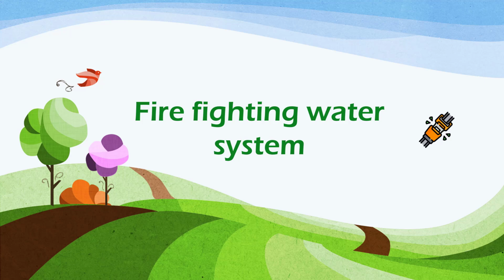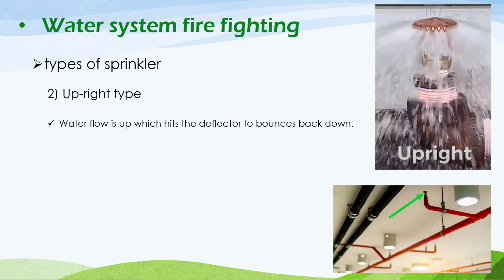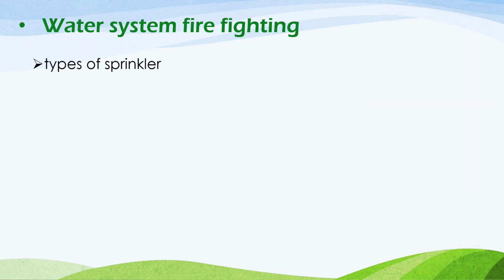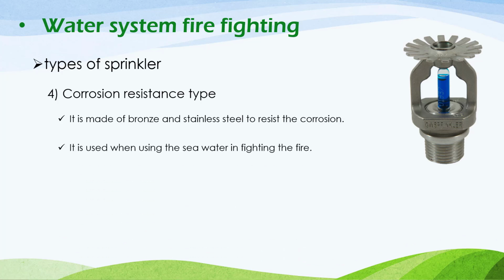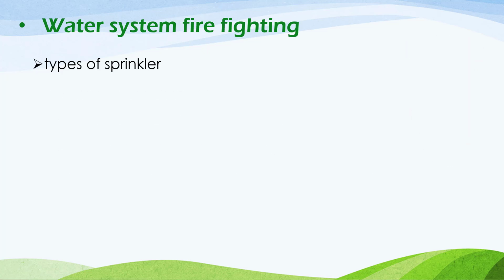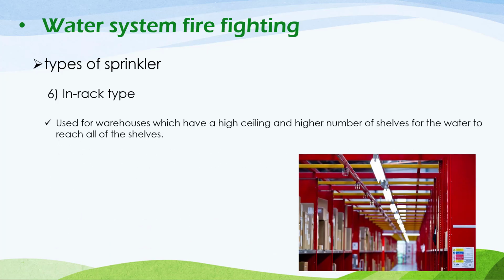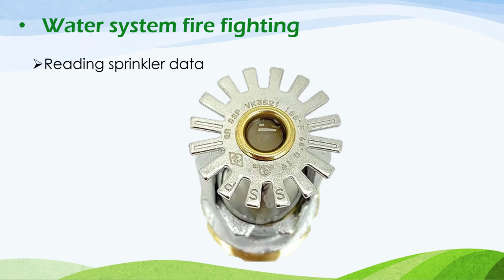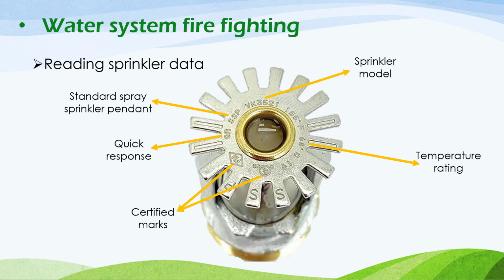(Fire safety) types of fire water sprinklers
👉 Fire safety design course
👍 Learn about the different types of fire water sprinklers with their different applications

🔹 Types of fire sprinklers
🔹 Fire sprinkler system design
🔹 How fire sprinklers work
🔹 Fire protection system tutorial
🔹 NFPA fire sprinkler standards
🔹 Firefighting system components
🔹 Wet vs. dry pipe sprinkler systems
🔹 Fire suppression system design
🔹 Fire sprinkler head types explained
🔹 Fire sprinkler system installation
🔹 Residential vs. commercial fire sprinklers
🔹 Upright vs. pendant sprinkler heads
🔹 Firefighting design in AutoCAD
🔹 Fire safety engineering
🔹Fire safety systems explained
🔹Water fire suppression system
🔹CO2 fire suppression system
🔹Fire protection using water and CO2
🔹Fire sprinkler system tutorial
🔹CO2 fire extinguishing system working
🔹Fire safety engineering basics
🔹Automatic fire suppression systems
🔹Water-based fire protection system
🔹CO2 gas fire suppression system
🔹Firefighting systems in buildings
🔹How CO2 fire suppression works
🔹Water mist fire suppression system
🔹Fire safety in industrial facilities
🔹CO2 fire suppression for electrical rooms
🔹Fire protection system components
🔹Fire sprinkler vs CO2 system
🔹How to design a fire protection system
🔹NFPA standards for fire protection
🔹Fire risk assessment and prevention